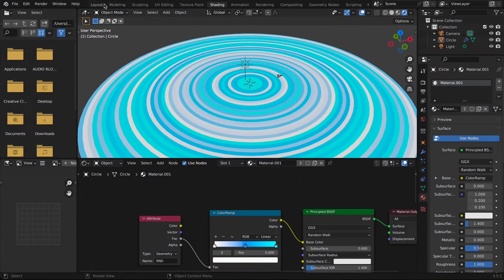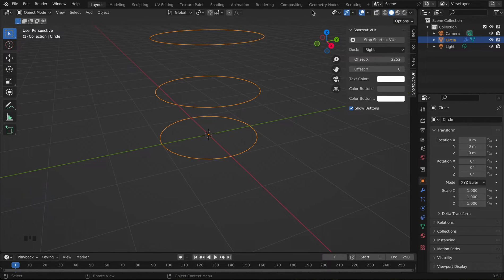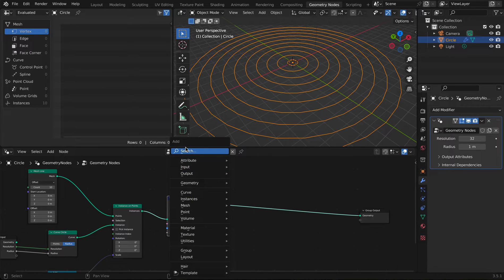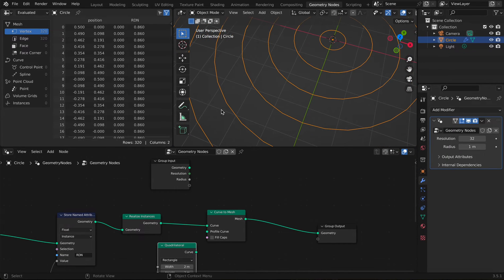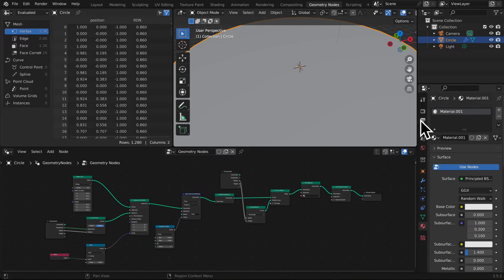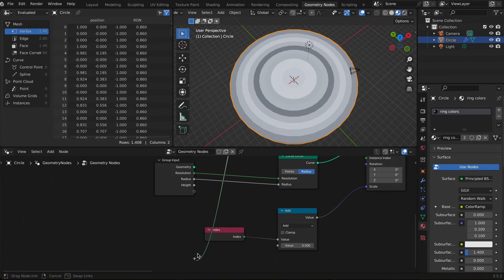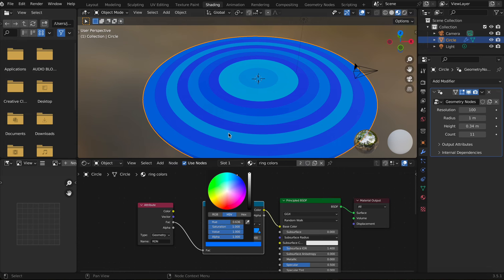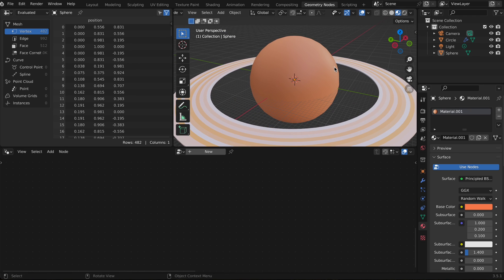Blender Concentric Circles | Blender 3.5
Method by: @Zebr4he4d